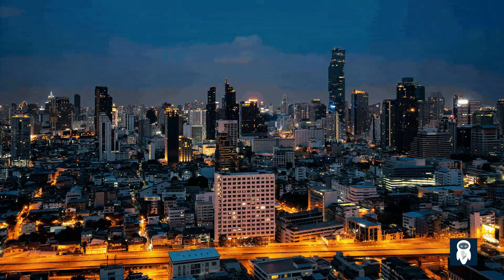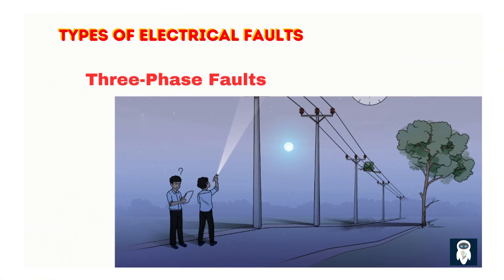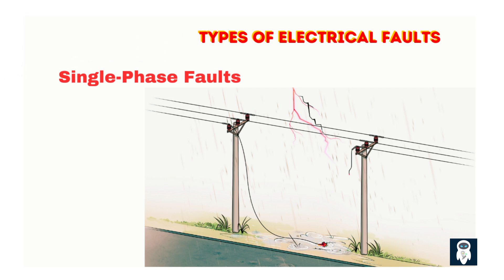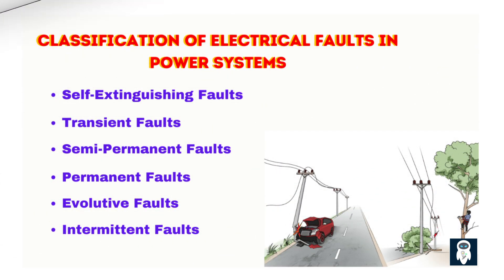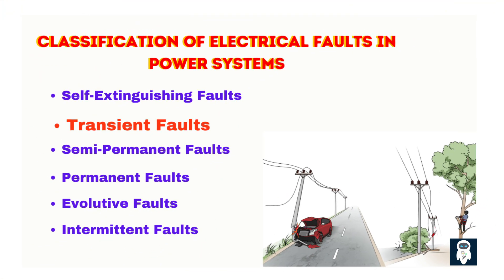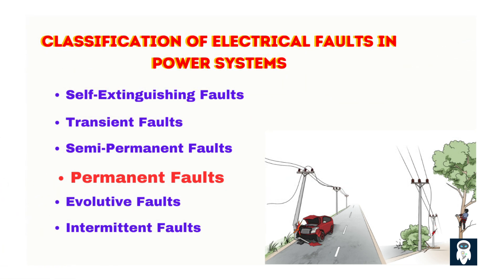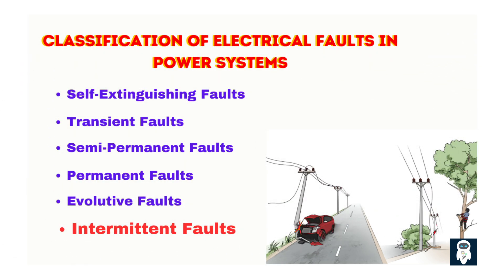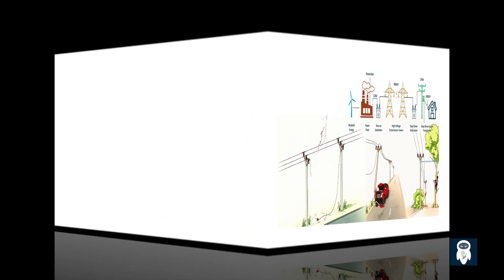Understanding Electrical Faults: Types, Causes in electrical transmission and distribution networks.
Electrical faults represent unexpected deviations in the normal operation of a distribution system. These faults, caused by factors like short circuits, contact with animals, or environmental conditions, can lead to power outages, equipment damage, and safety risks. Understanding the nature of faults is essential for designing reliable systems and ensuring efficient operation.

1- Types of Electrical Faults

- Three-phase faults occur when all three phases of the system short circuit, with or without grounding. These severe faults, often caused by lightning, equipment failure, or human error, result in high fault currents, power outages, and significant equipment damage.

- Two-phase faults involve short circuits between two phases or a phase and neutral. Common causes include damaged insulation or external objects like trees. These faults, while less severe than three-phase faults, can still disrupt power and pose safety risks.

- Single-phase faults occur when a single phase contacts the ground, creating homopolar currents limited by ground resistance. Though less disruptive, these faults can cause localized outages and safety concerns.

- In low-voltage networks, a broken neutral conductor disrupts the system balance, causing some phases to experience high voltages while others drop. This imbalance can damage equipment and requires immediate intervention.

2- Classification of Electrical Faults in Power Systems

- These faults are temporary and dissipate naturally, often caused by external conditions like wind-blown debris. They require no manual intervention or system resets.

- Transient faults are short-lived and resolved by automatic protective mechanisms. Common examples include wildlife contact or temporary overvoltage due to lightning.

- Semi-Permanent Faults: These faults, often caused by external factors like tree branches, resolve after one or two system resets, resulting in temporary outages.

- Permanent faults involve physical damage to the system, such as severed cables or broken poles, requiring manual repairs and causing extended outages.

- Evolutive faults start as minor issues, like insulation deterioration, and escalate into multi-phase faults. Prompt detection is essential to prevent widespread outages

- Intermittent Faults: Triggered by periodic factors like swaying conductors or vibrating equipment, these faults cause recurring disruptions and require preventive measures like vegetation management.